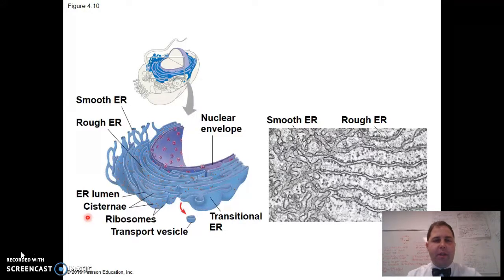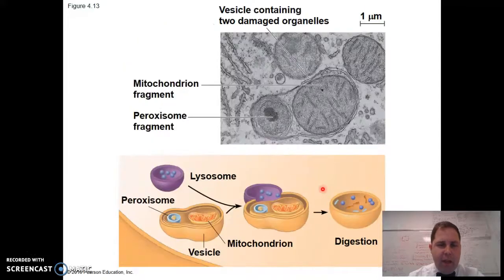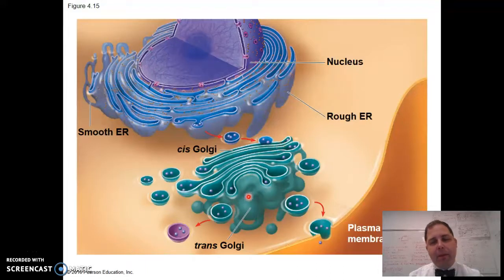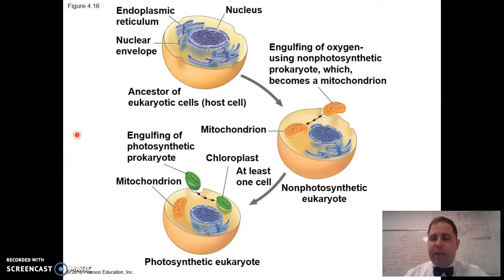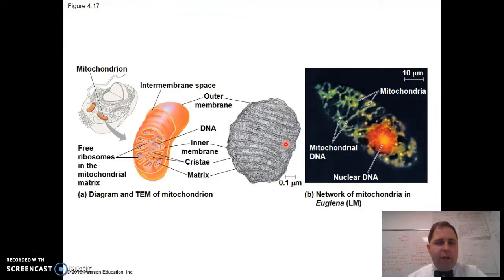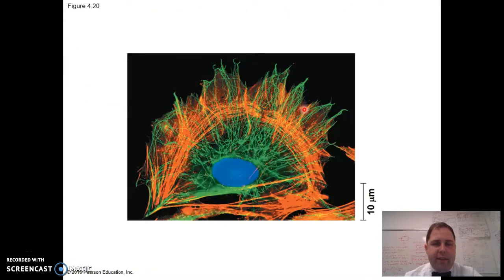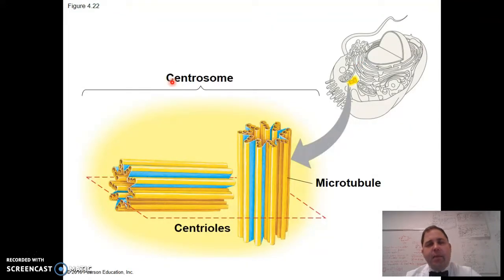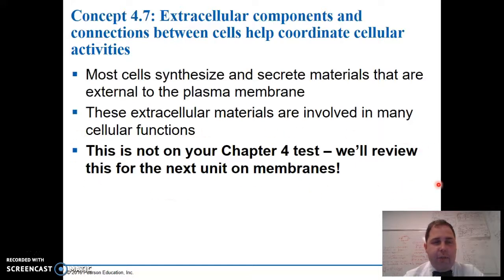Overview of Cells (Part 2 of 2)